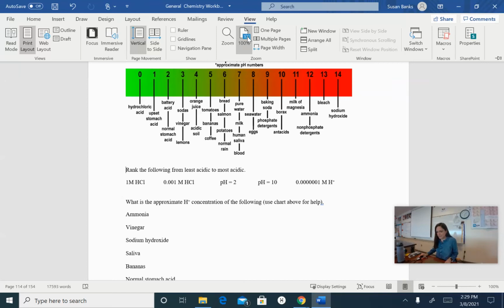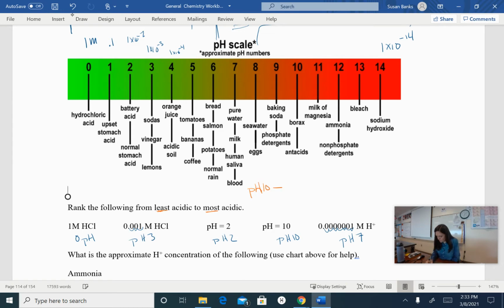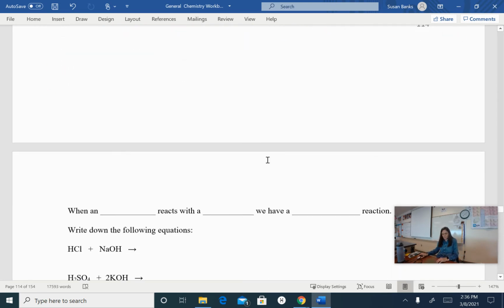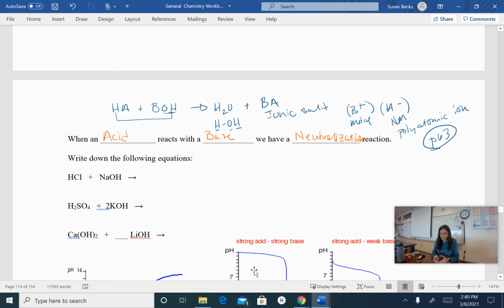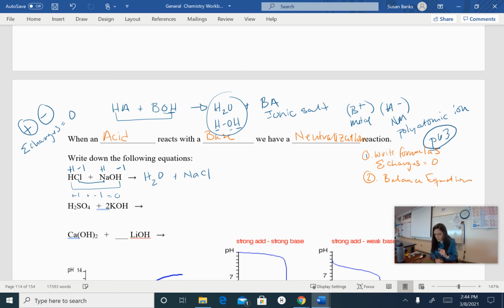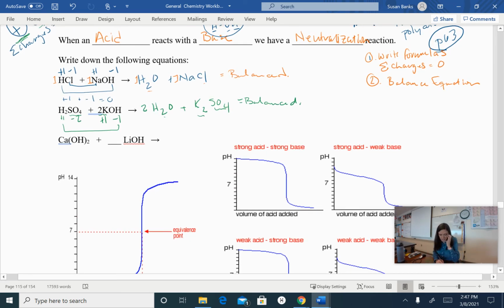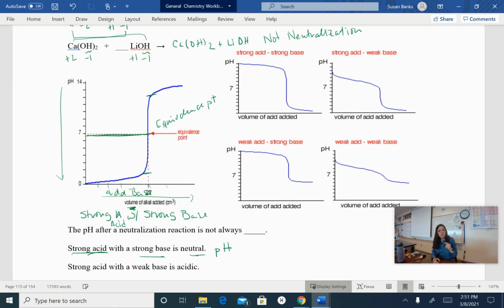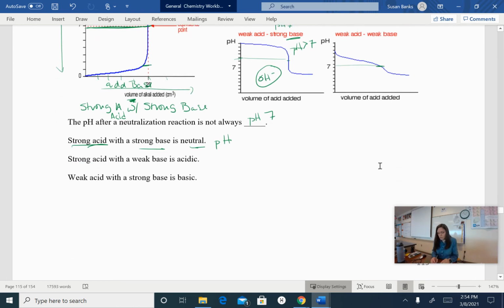pH, Neutralization Rxns and Titration Curves